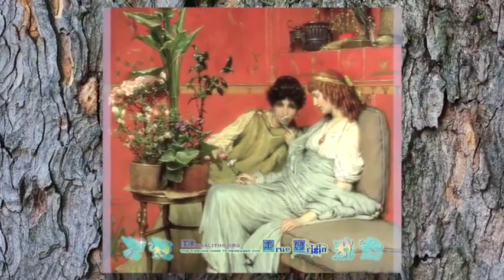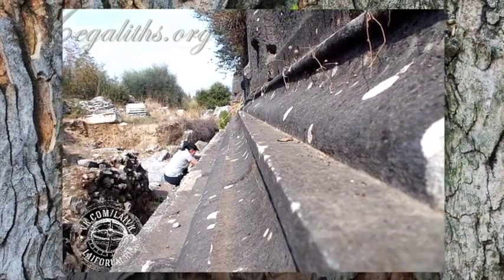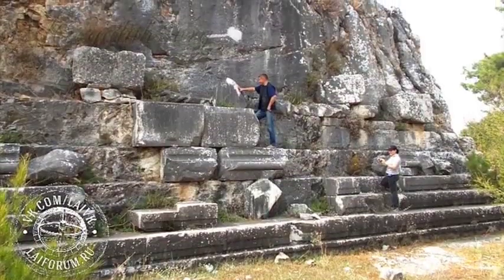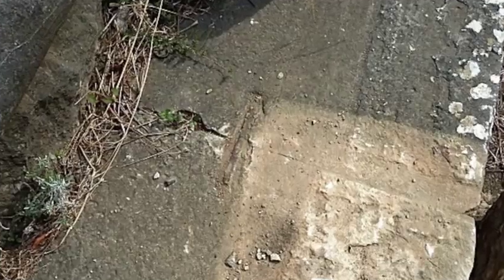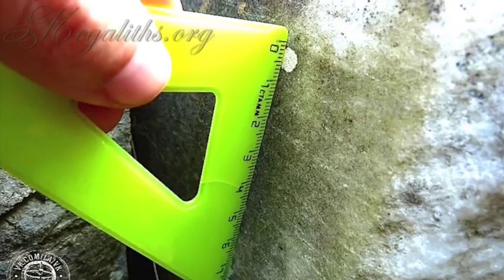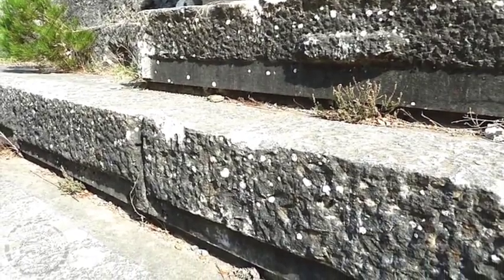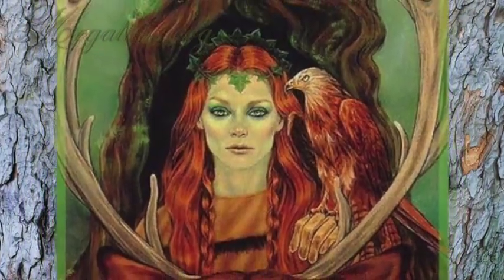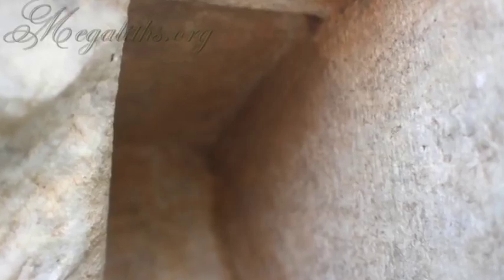The Belevi Megaliths - To Precise To Be Manual Ancient Stone Work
Link to the newearth channel go check it out.